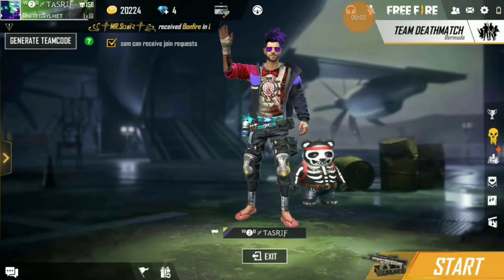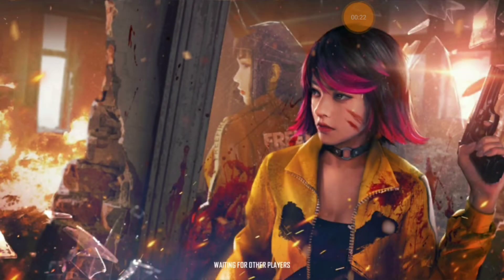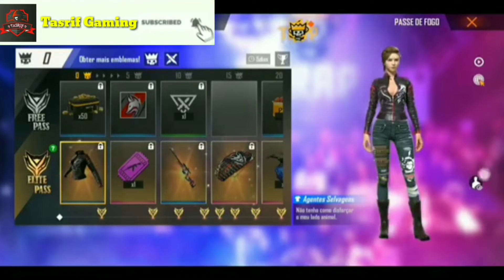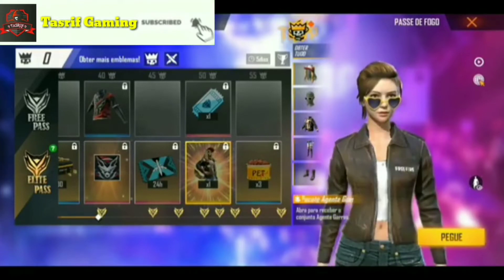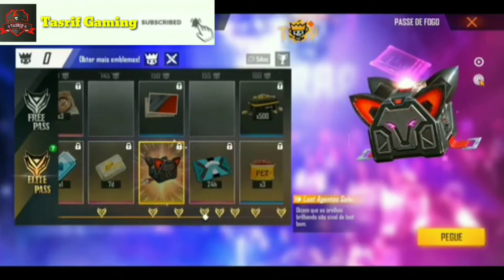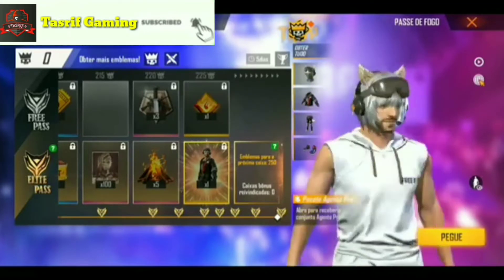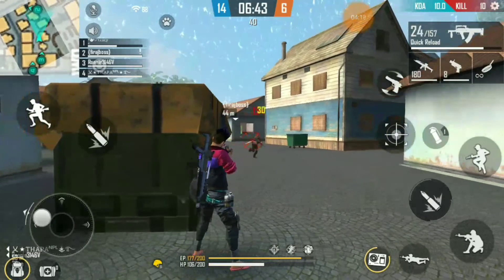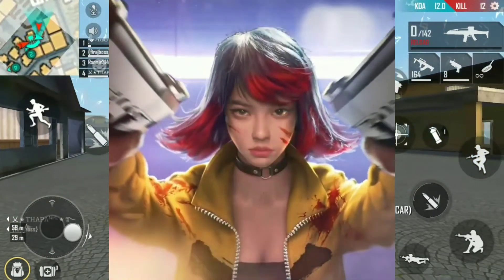SEASON 23 APRIL ELITE PASS FULL REVIEW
This video is for Educational & Entertainment purposes only

In this Channel dose not promote only type of illegal offensive and violence content all content for Educational Entertainment and Enjoyable Purposes only.

Please Do Not go out of your way to or hate on anyone I am usually Entertained people and it go spreading hate its all for Laughs.

GARENA FREE FIRE UPDATE

FREE FIRE BATTLEGROUNDS UPDATE

ELITEPASS

FREEFIRE ELITE PASS

FREEFIRE

FIREEFIRE LIVE

FREEFIRE RANKED

  💥 11 Dec 2019 New Update 💥

 👉 WHAT’S NEW

1. Clash Squad will now be opened permanently!

2. New weapon - Desert Eagle now available in Clash Squad.

3. New Character - Notora

4. Lowered the difficulty to level up characters.

5. New Advanced Attachment for Kar98k, Vss, and M14.

6. The Anti-material launcher is now a secondary weapon.

7. Character page UI adjustment.

8. Players can now place markers on items for their teammates.

9. Dynamic weather now available in Classic mode.

10. Winterlands is coming soon!

📹 Garena Free Fire Top Live Country

    ▶ Garena Free Fire Indonesia  Live

    ▶ Garena Free Fire Brazil  Live

    ▶ Garena Free Fire India Live

    ▶ Garena Free Fire Singapore  Live

    ▶ Garena Free Fire Portugal Live

     ▶Garena Free Fire Russia Live

     ▶Garena Free Fire Vietnam Live

FREE FIRE NEW UPCOMING EVENT|| NEW PET COMING IN FREE FIRE

UPCOMING  DIAMOND ROYALE IN FREE FIRE FULL DETAILS 💥😍😍